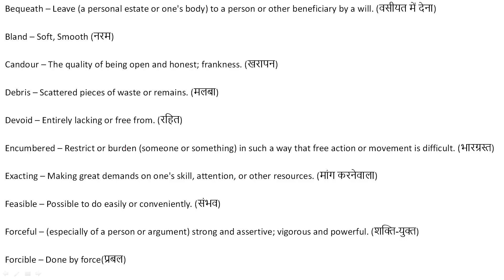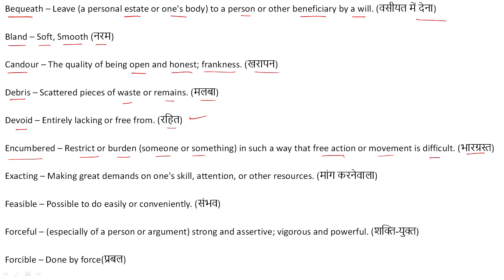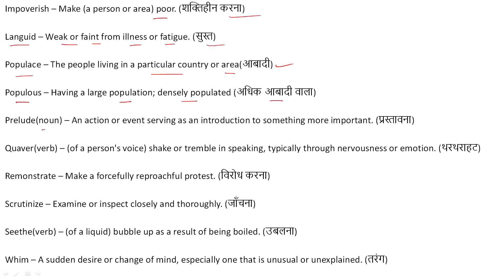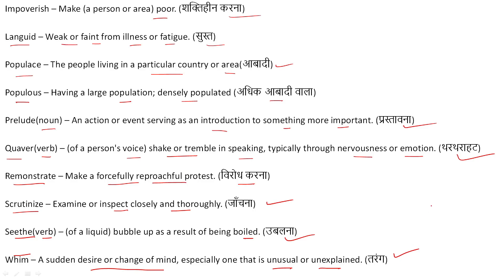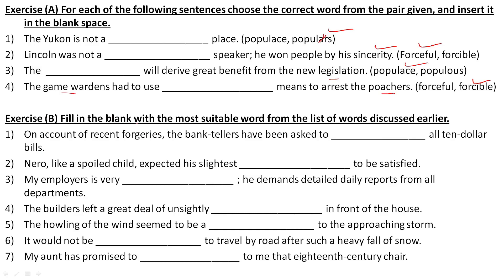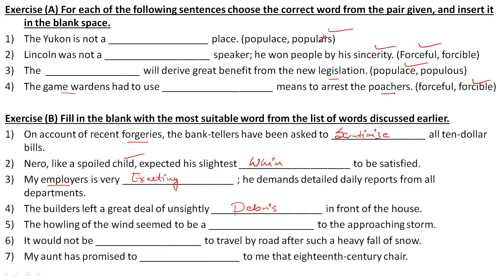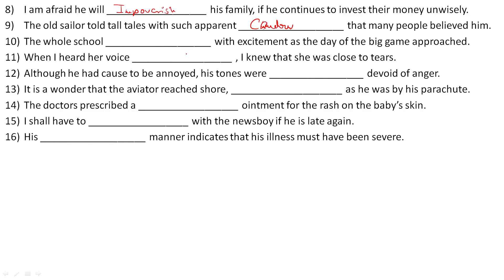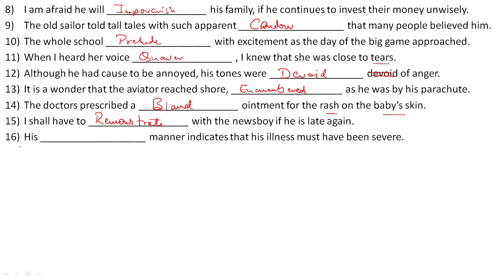MASTER VOCAB SERIES ( LEVEL 2 LESSON 8) || MASTERING VOCABULARY WITH FINESSE (DISCUSSED –By SHISHIR)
It gives me immense pleasure to inform you that we are introducing English Modules which will cover a wide range of topics that would be helpful in shaping your future. Through the acquired skill sets you can make a mark in society. These module sessions are designed for all those students preparing for govt. exams as well as for students studying in the school above class 6. These module sessions are also for students who cannot afford good schooling facilities, are underprivileged, and are in rural areas where the basic facilities and amenities are out of the question but there is internet penetration on which we base our faith for the future. These modules can become a weapon if wielded properly and will add a cutting edge to your personality. This initiative is to link every student to this channel and to act as an intermediary between the demand and supply of educational resources. Good content is what motivates the students to come together and fulfill their desire of having a good persona.